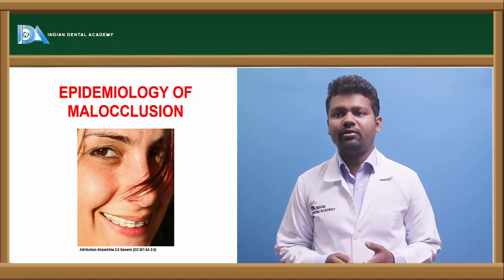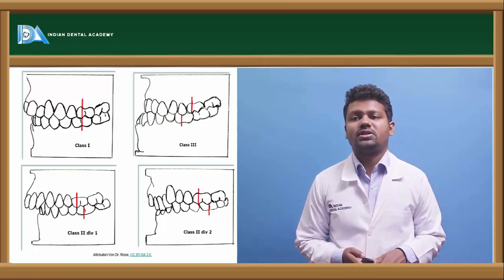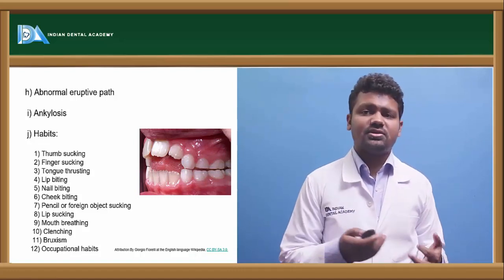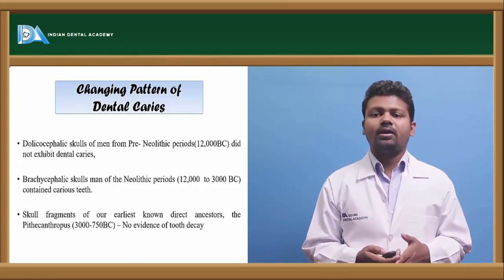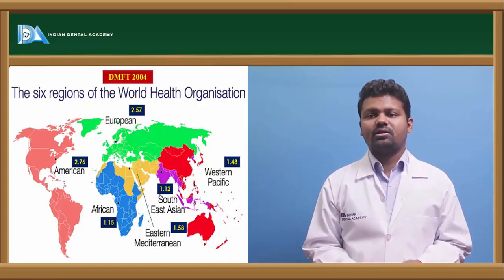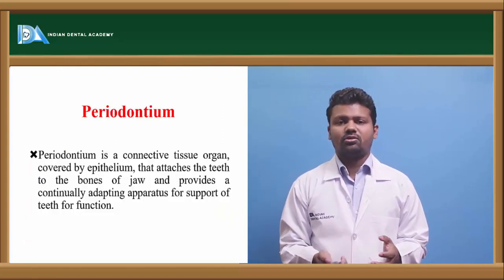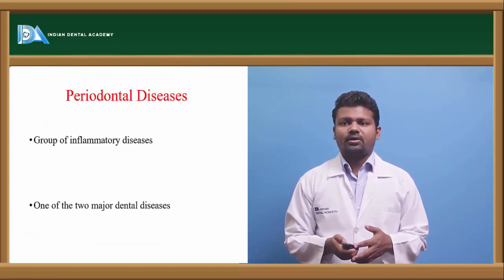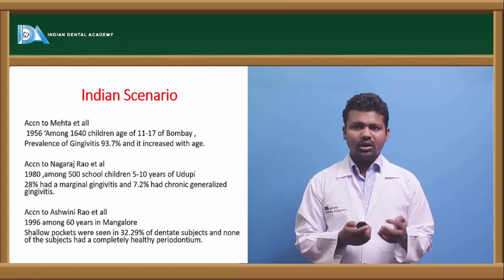epidermology of malocclusion , dental caries , periodontal diseases | Indian Dental Academy